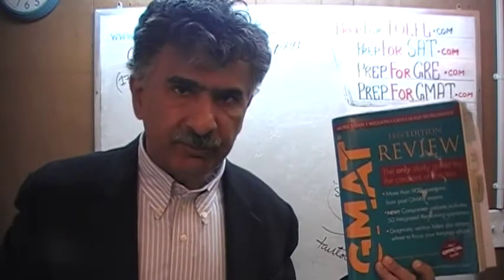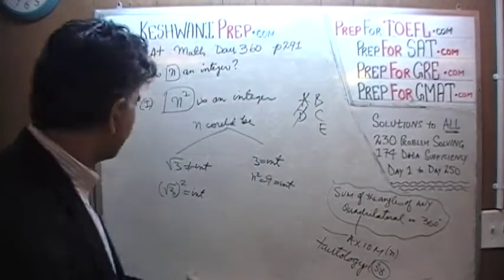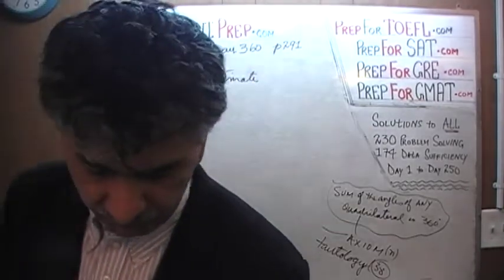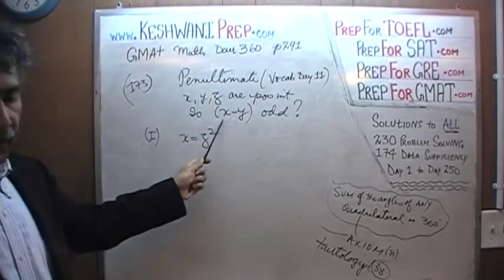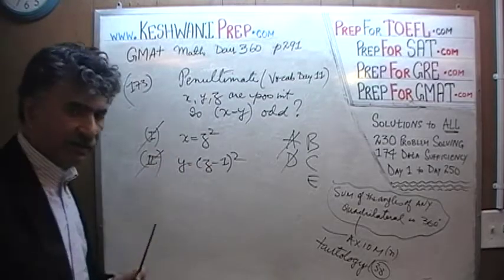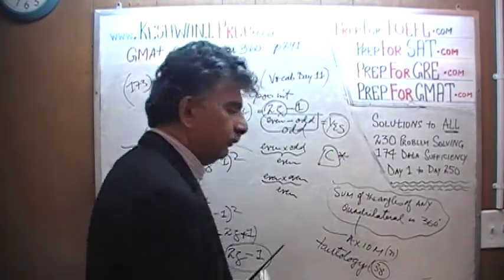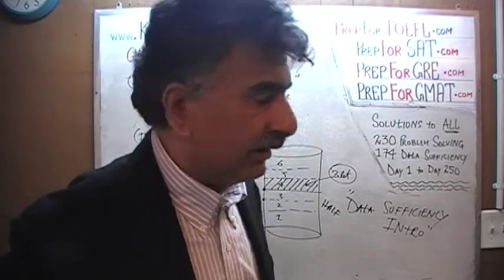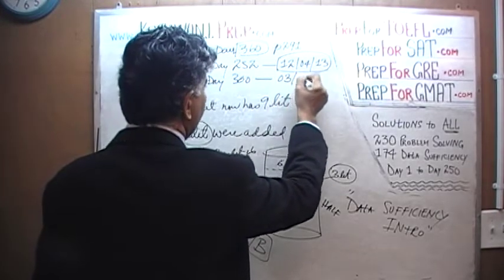GMAT Math Day 360, p291, Data Sufficiency 172 to 174, Online Prep Tutor, GRE, TEAS, SAT, ACT, TOEFL